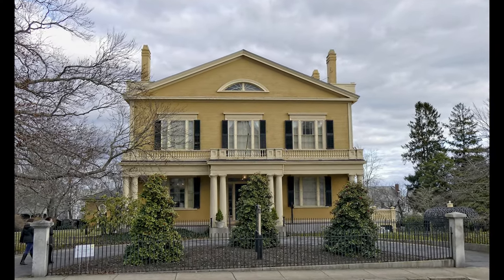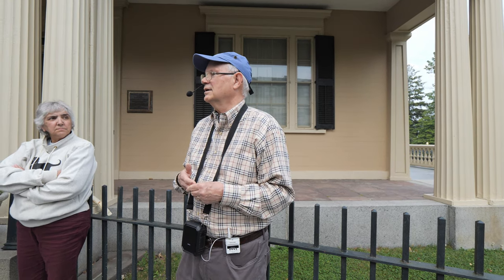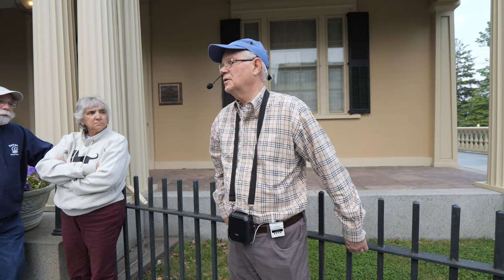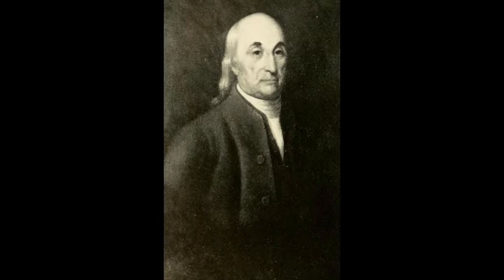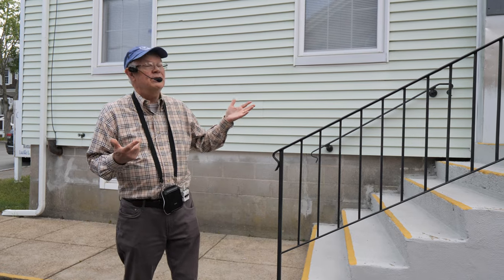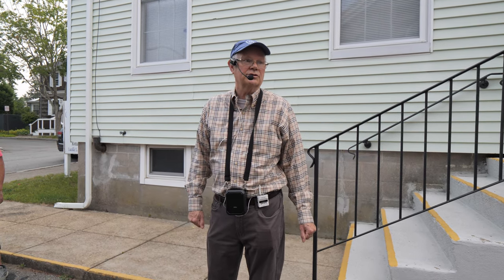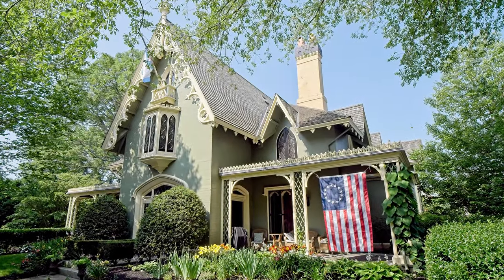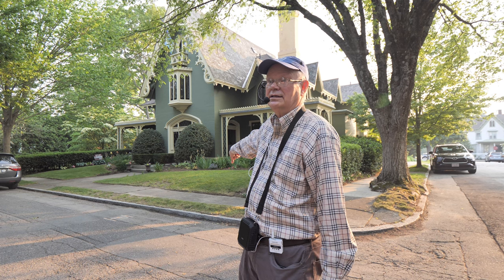6 Important and Influential New Bedford VIPs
Join Bruce Barnes as he introduces us to six extraordinary New Bedford, Massachusetts, personalities on his VIP 5 walking tour.  Get ready to be captivated by the diverse tales of religion, whaling, textiles, business, philanthropy, and literature that helped shape the very fabric of New Bedford's identity.

00:00 – Introduction
00:38 –The Rotch Jones Duff House and Garden Museum.  History of this wonderful house/museum, it’s design and occupants.
03:58  - John Duff (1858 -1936), his family and how he became the coal baron of New Bedford.  Also covered is his philanthropy, specifically the support of Catholic causes and the St. Lawrence Church.
11:18 – Mary Rotch (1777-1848), the youngest child of William Rotch Sr., was a leader of the Quaker schism (the New Lights) of the 1820s.
17:48 – Oliver Prescott II (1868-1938), was a prominent New Bedford attorney and industrialists.  He was on the board of numerous banks and textile mills, as well as many charitable activities.  Along with his sisters, he commissioned the Tiffany mosaic mural for the First Unitarian Church.
28:21 – Edgar G. Hammond (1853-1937), was an important architect, yachtsman and civic leader. Among his many local designs are the Bourne Building and the Lagoda (the Whaling Museum), the Odd Fellows (Duff Building), and both the first and current New Bedford Yacht Clubs.
34:32 – Rachel Howland (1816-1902), was an influential Quaker preacher, activist and philanthropist.  Rachel was married to the successful whaling merchant Matthew Howland, and was mother to William D Howland, an important textile leader.  The family lost their fortune during the Arctic Whaling disasters in 1871 and 1876.
43:07 – Herman Melville (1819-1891), had strong ties to New Bedford.  He and Lemuel Shaw, Chief Justice of the Massachusetts Supreme Judicial Court and his father-in-law joined New Bedford's John Clifford, future Governor of the Commonwealth, on a trip to Nantucket and Martha's Vineyard in 1853. Bruce discusses a story that Clifford told Melville during the trip that the author turned into an unpublished manuscript lost to history, "The Isle of the Cross."

Thanks to the New Bedford Whaling Museum, Spinner Publications, the New Bedford Free Public Library, Digital Commonwealth, and Google Maps for selected images.

Music - Pure Imagination - Jazz Cover | Willy Wonka & the Chocolate Factor by the United States Army Field Band